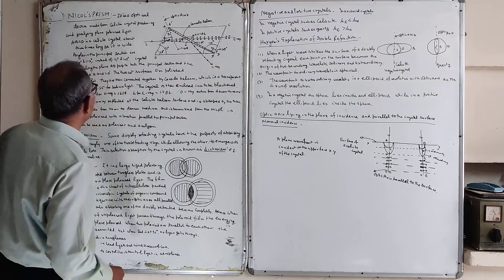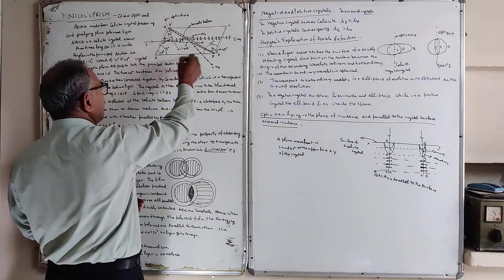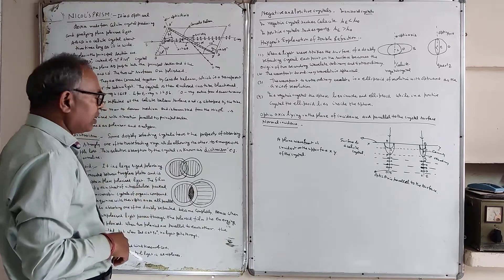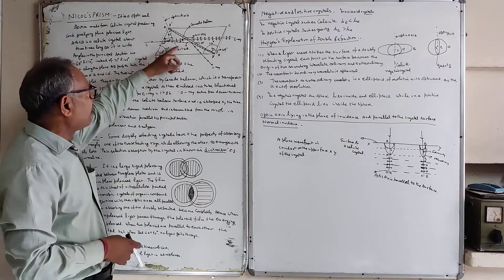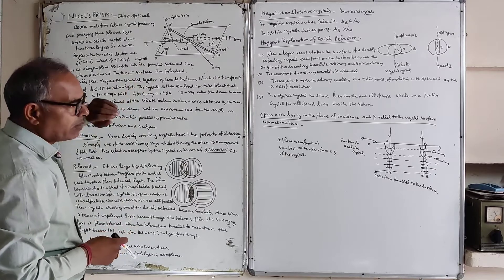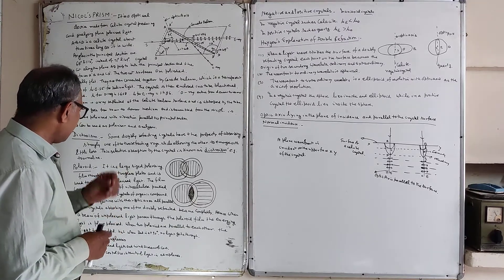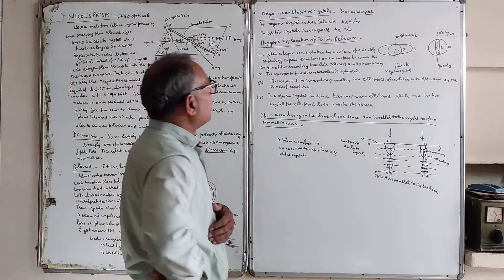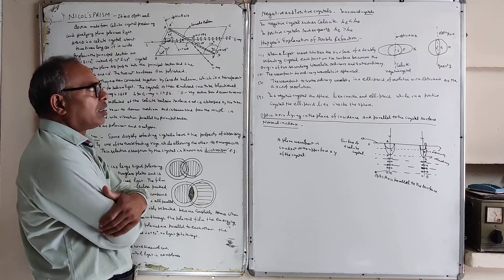Nicol's Prism, Dichroism, Polaroid, Negative and Positive Crystals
Nicol's Prism, Dichroism, Polaroid, Negative and Positive Crystals, Huygen's Explanation of Double Refraction